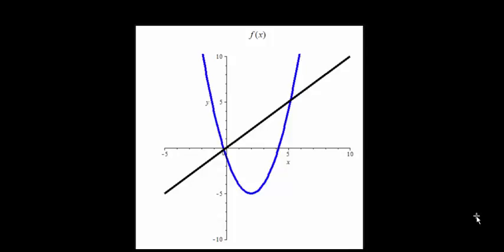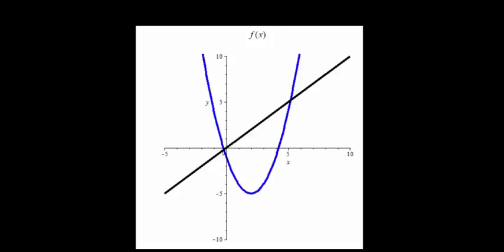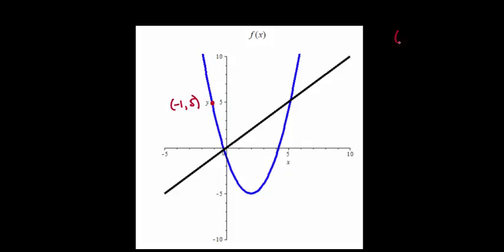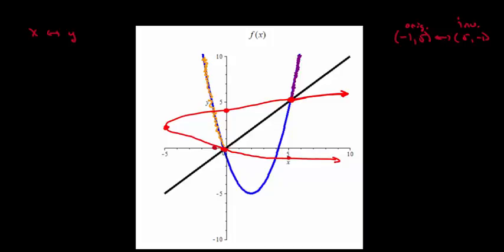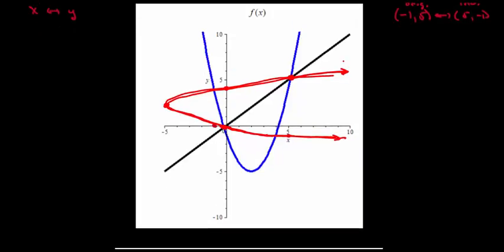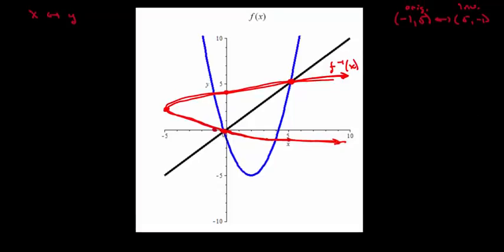Finding the Inverse Graphically 20121155